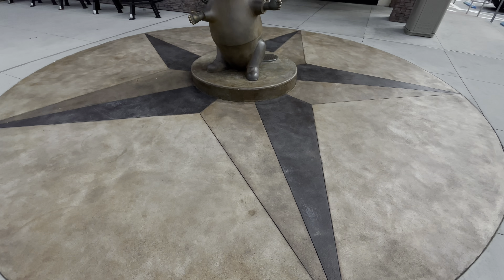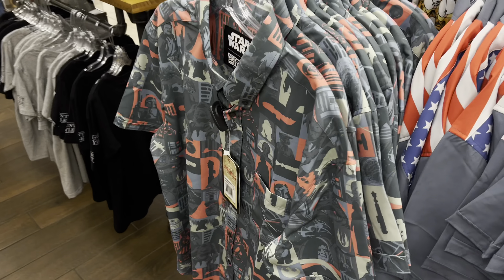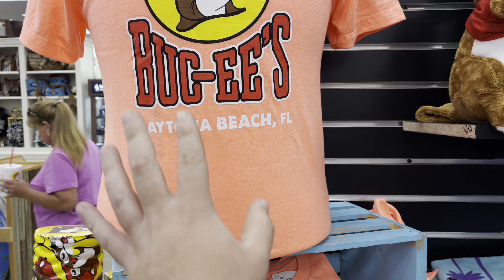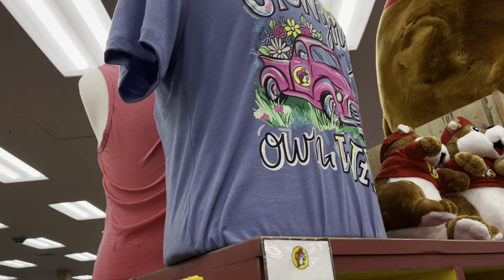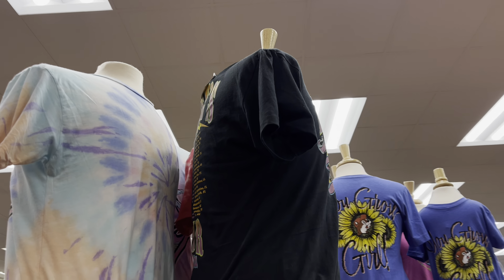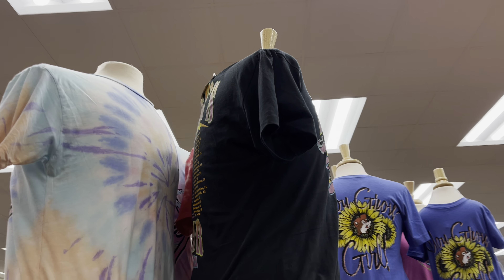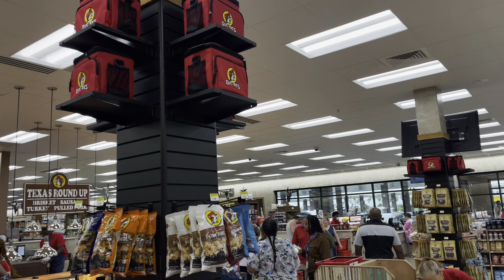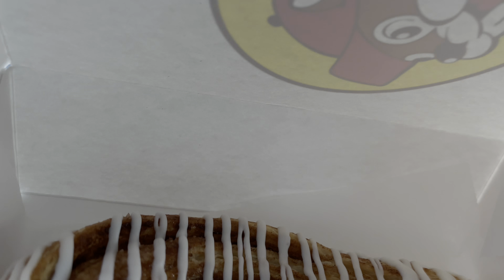Buc-ee's at Daytona Beach Florida | Memorial Day Weekend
We go to Buc-ee's at Daytona Beach Florida during Memorial Day Weekend to see what's new! bucees memorialday daytonabeach #daytonabeachflorida